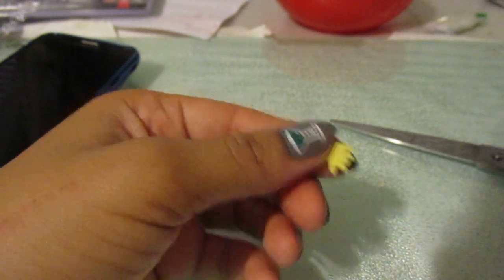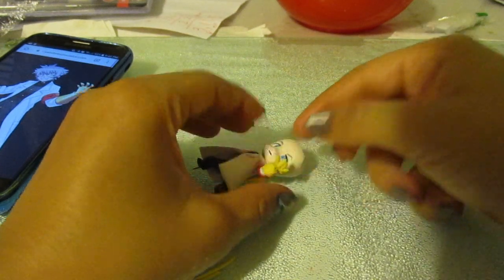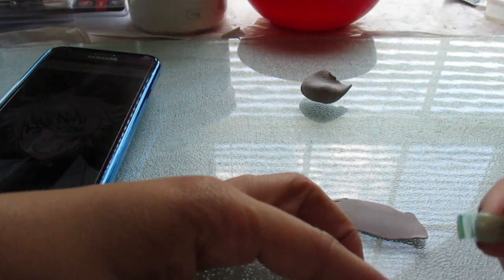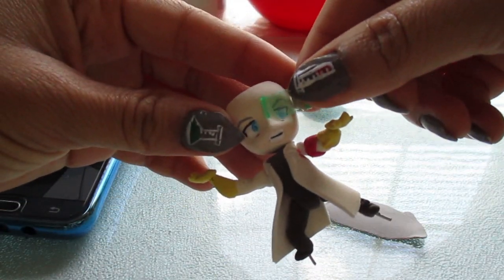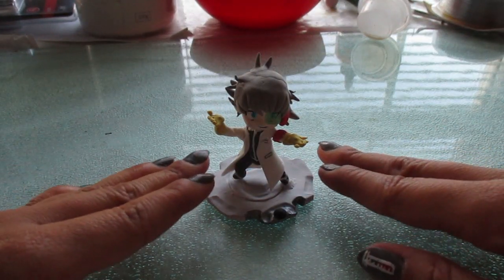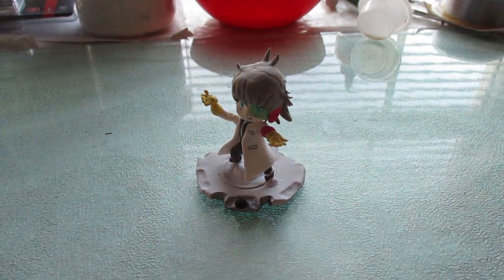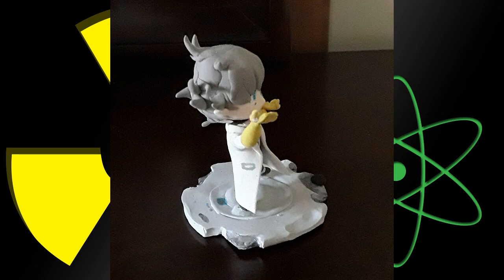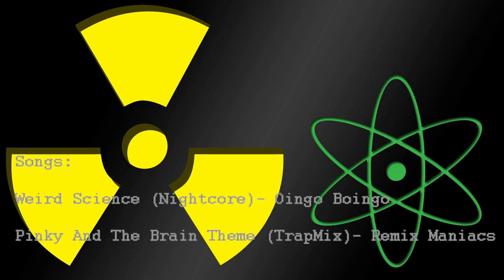Kaga Kusha Figure - Yandere Simulator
Etsy Store